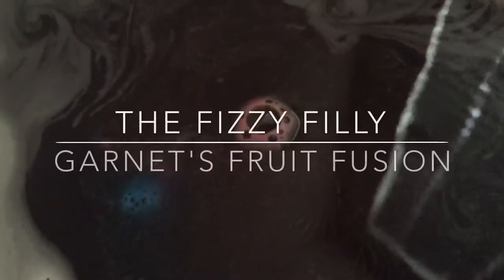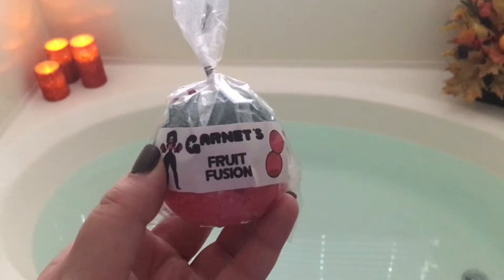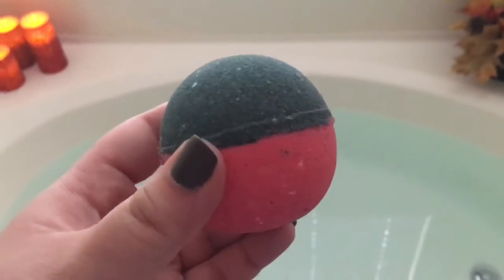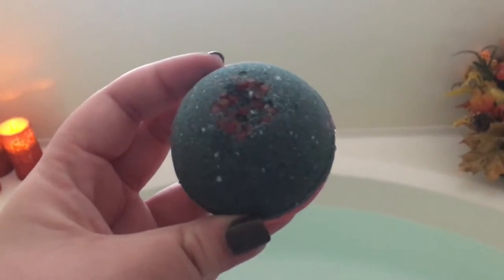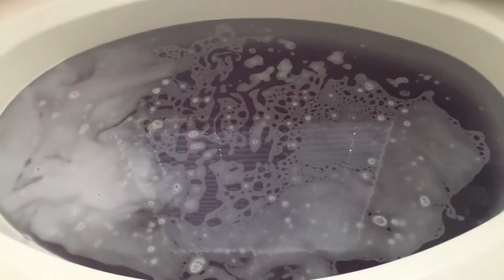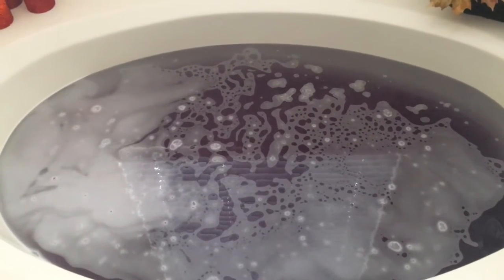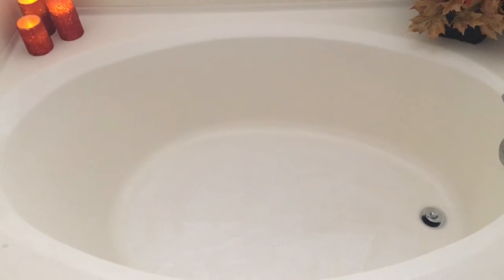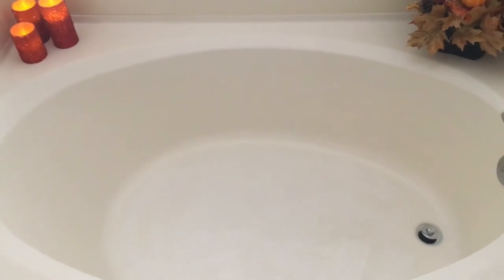Garnet's Fruit Fusion - The Fizzy Filly | Steven Universe Inspired | ohpleasesharon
Hello everyone! Welcome to another bath bomb demo and review! Today I'm trying out The Fizzy Filly's Garnet's Fruit Fusion! I love Steven Universe and I hope you love this video! Enjoy!

The Fizzy Filly's Garnet's Fruit Fusion